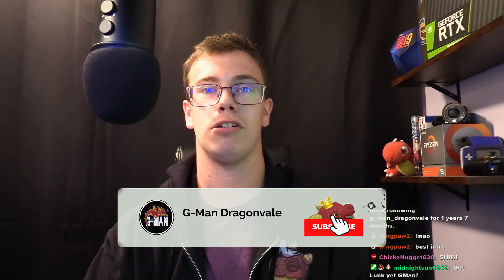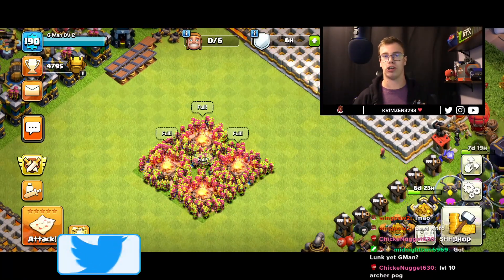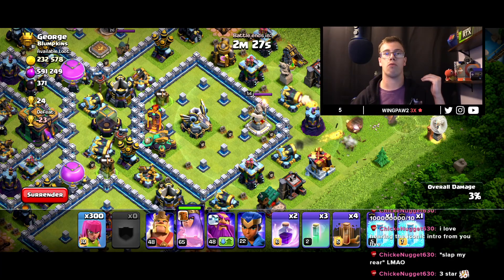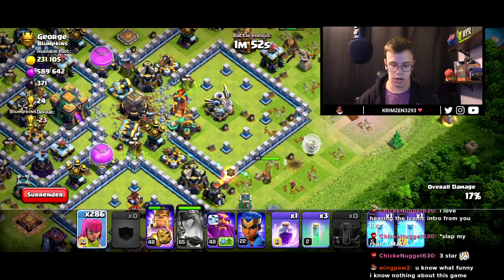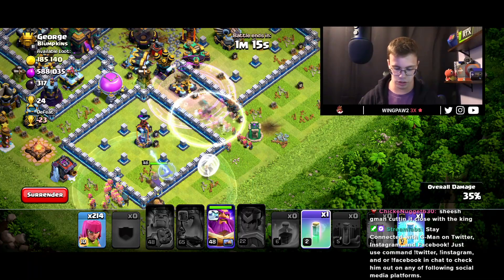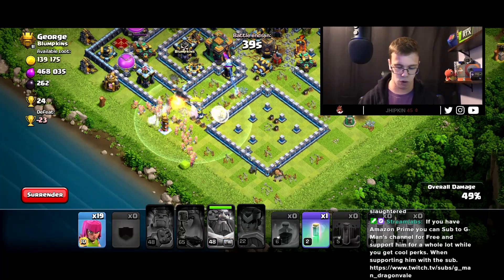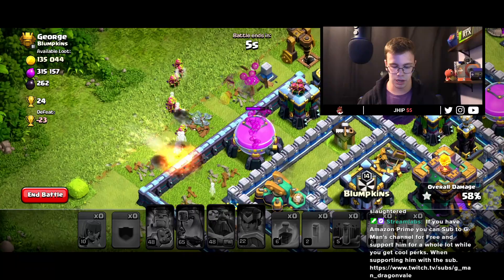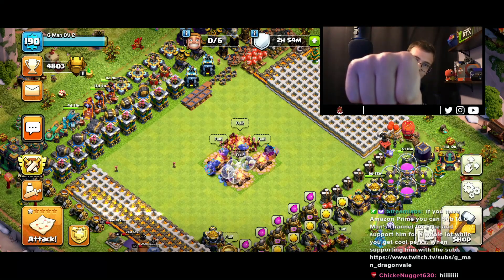New Level 10 Archers! In Action | Town Hall 14 Clash of Clans